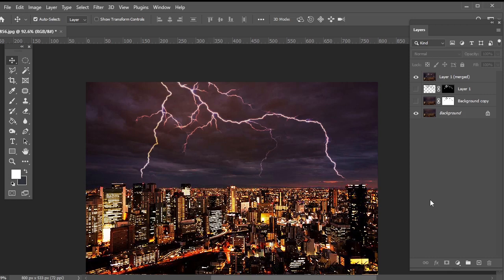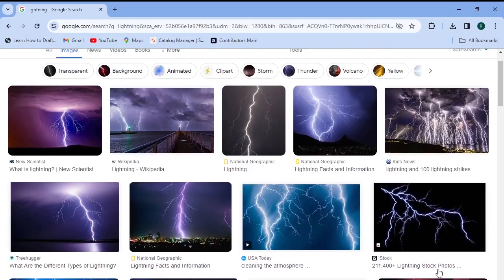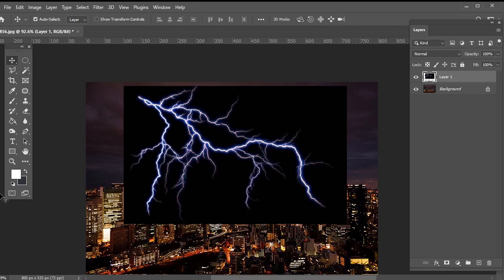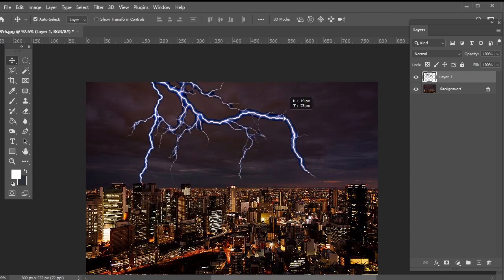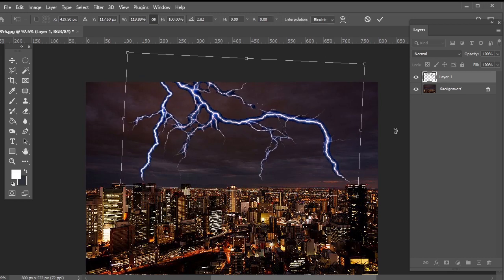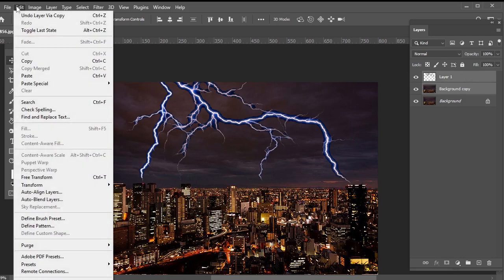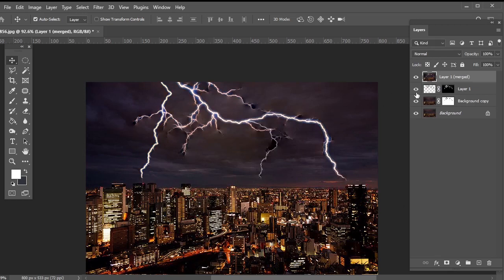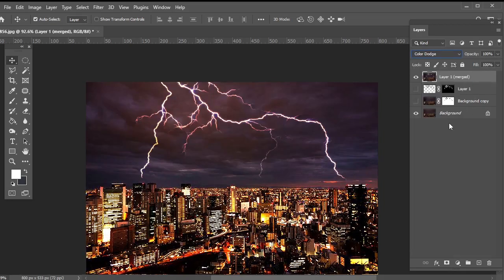Lightning Effect With Photoshop - How to edit in Photoshop - Picture Manipulation